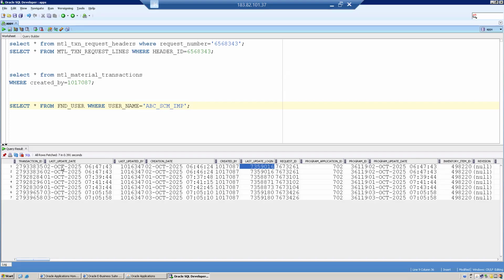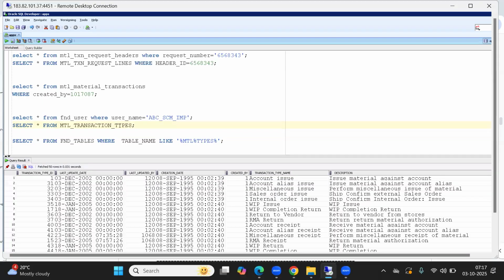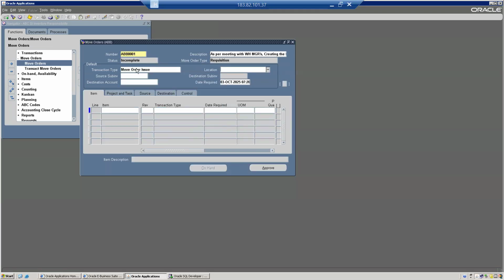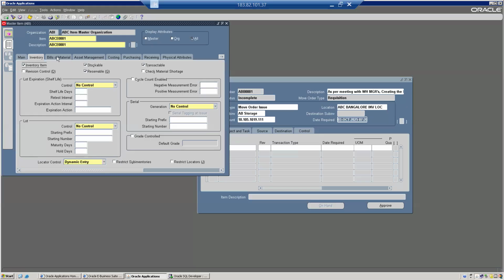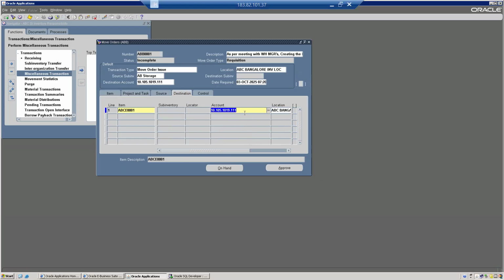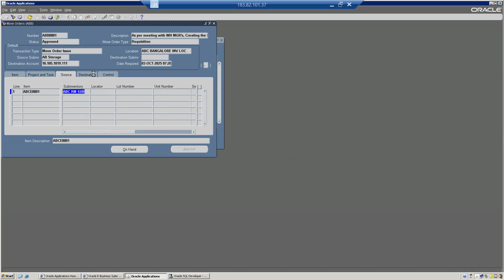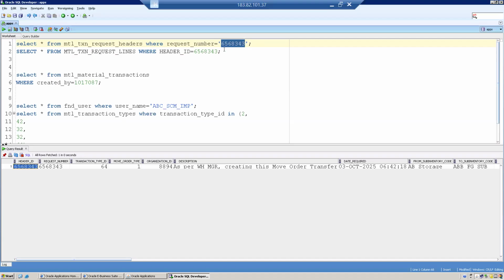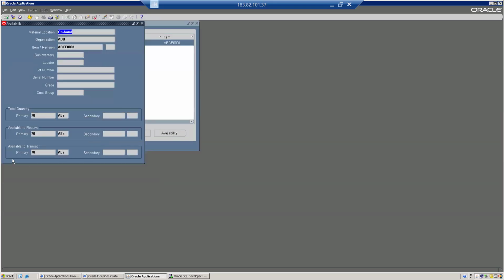29. Oracle Inventory - Move Order Issue